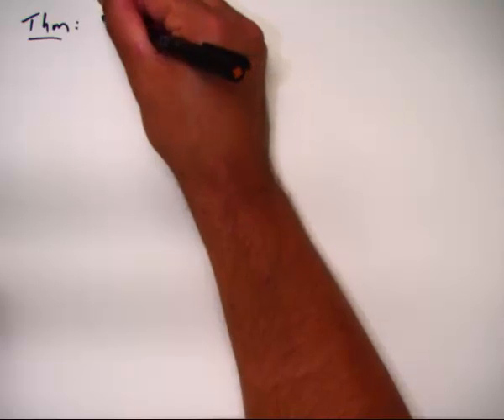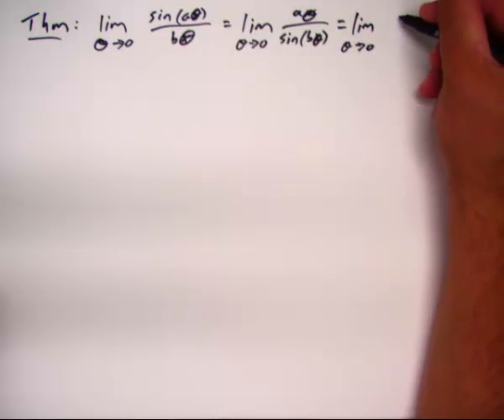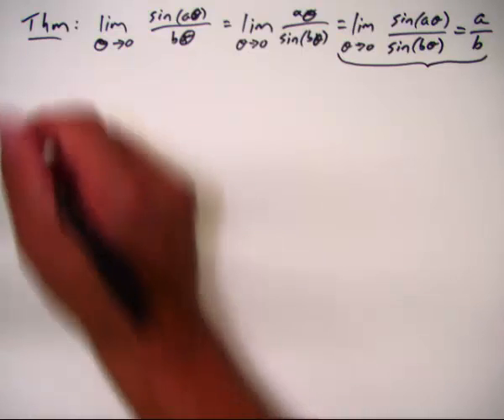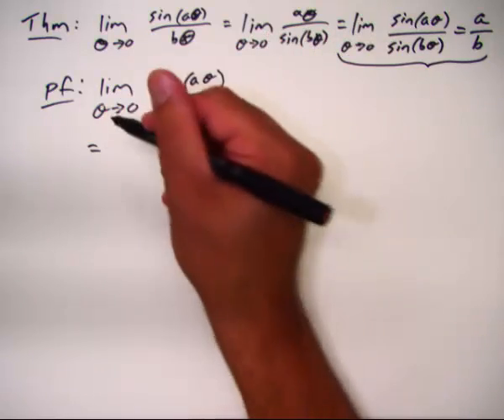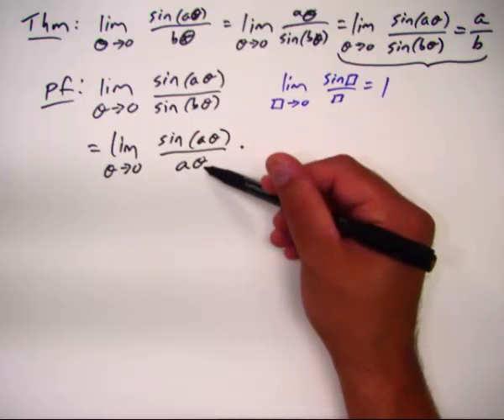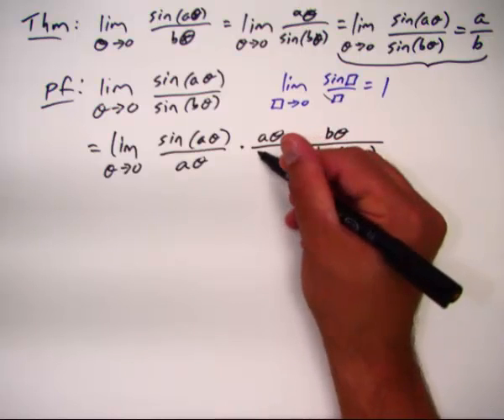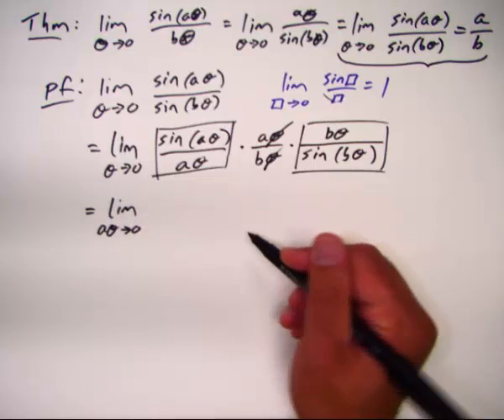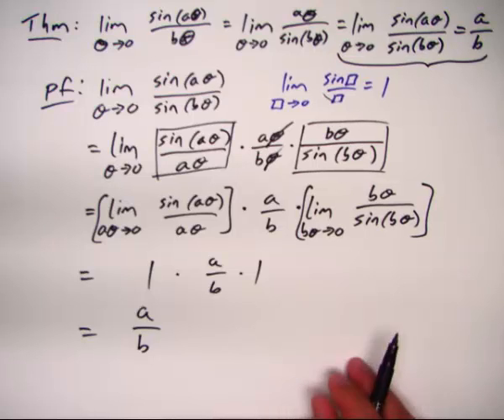2.3 Example Video: Trig limit - complete